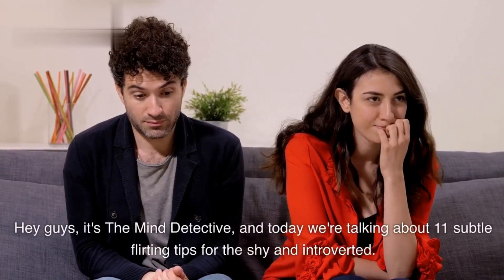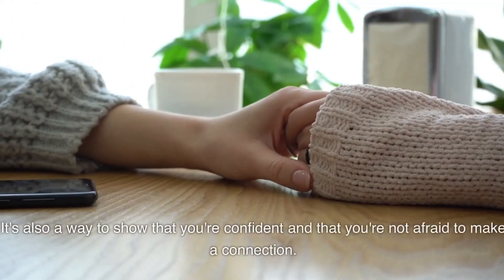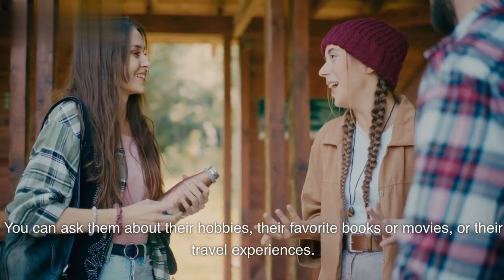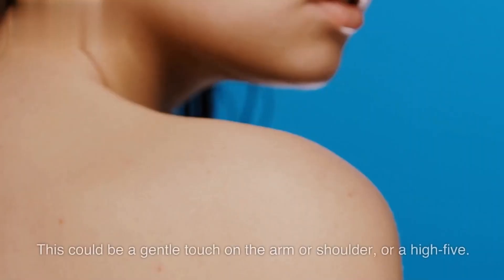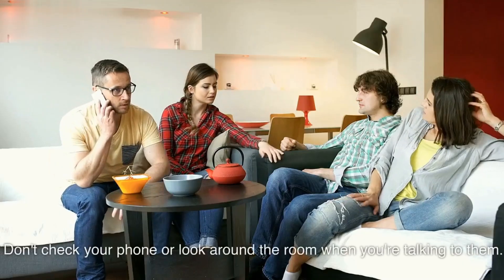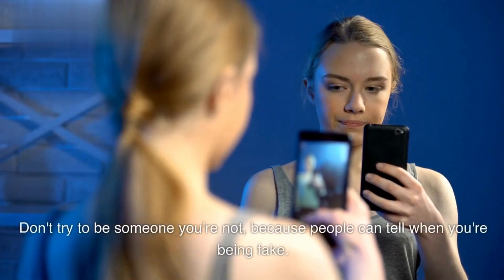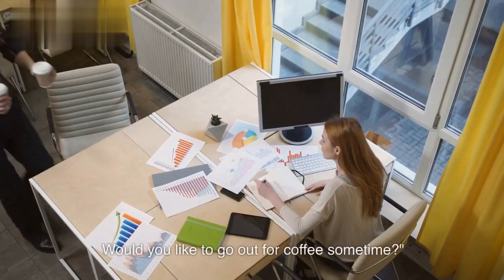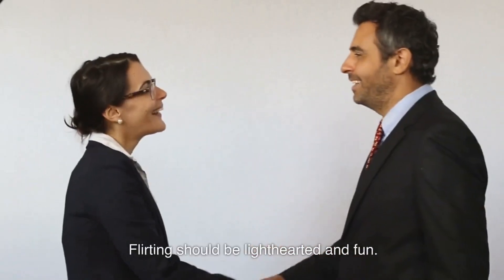11 Subtle Flirting Tips for the Shy and Introverted 🤫😉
11 Subtle Flirting Tips for the Shy and Introverted 🤫😉

Are you shy and introverted, but want to learn how to flirt? This video is for you! Here are 11 subtle flirting tips that will help you attract your crush without feeling too uncomfortable.

Smile and make eye contact. This is a simple but effective way to show someone that you're interested in them.
Compliment them. Be sincere and specific when giving compliments.
Find common interests. This will give you something to talk about and help you build a connection.
Be a good listener. Ask questions and really listen to the other person's answers.
Touch them lightly. This could be a gentle touch on the arm or shoulder, or a high-five.
Tease them playfully. This shows that you're comfortable with them and that you enjoy their company.
Give them your full attention. Don't check your phone or look around the room when you're talking to them.
Make yourself available. If you're interested in someone, make an effort to spend time with them.
Be yourself. Don't try to be someone you're not, because people can tell when you're being fake.